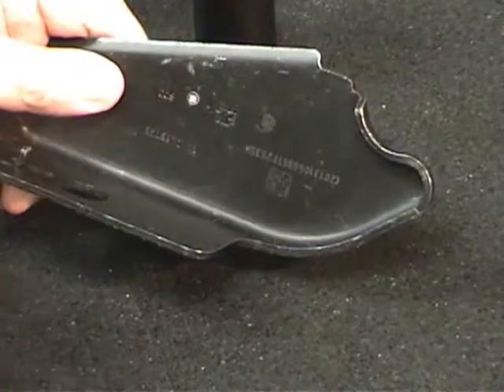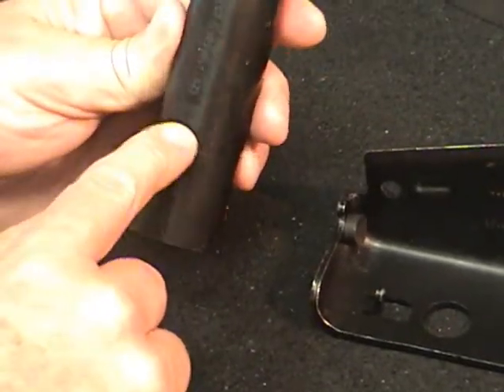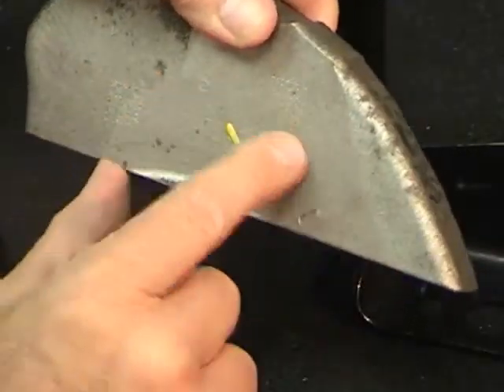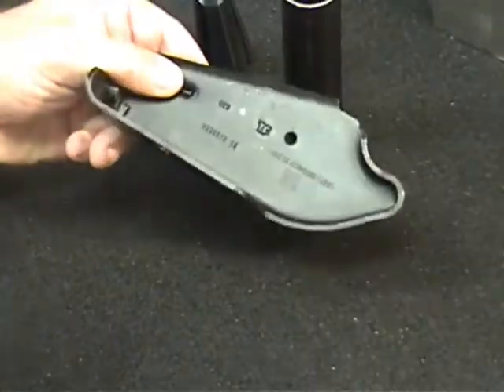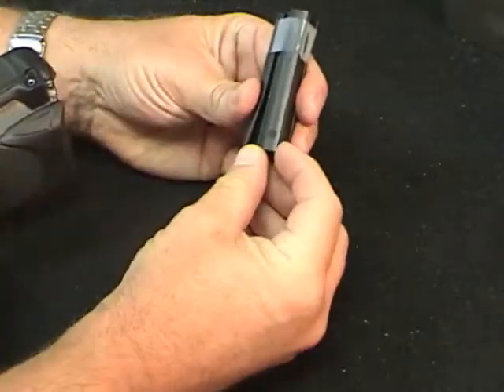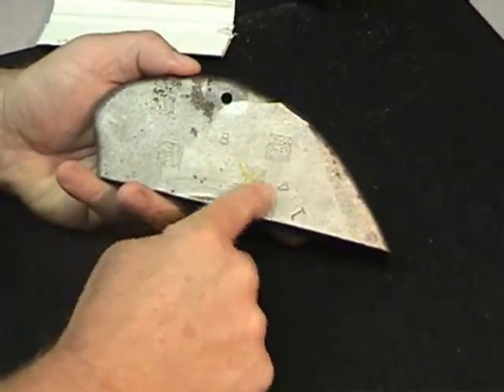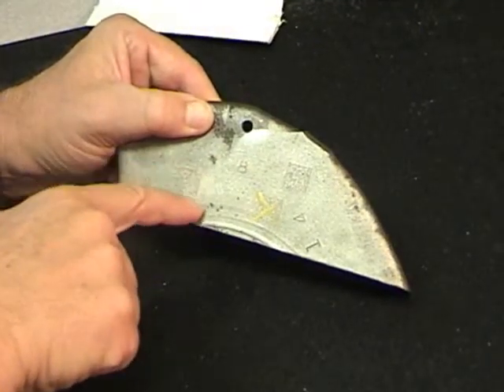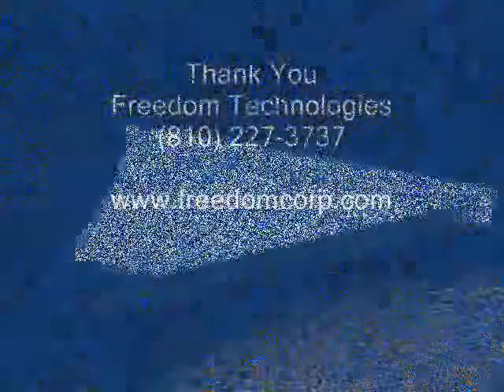Motorola DPM Reader Reads Extreme Low Contrast DPM Marks